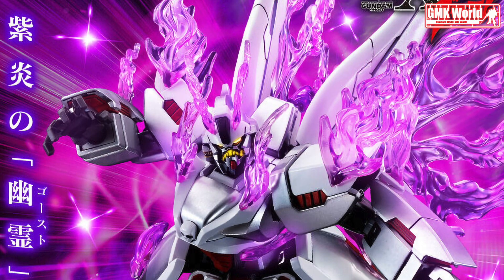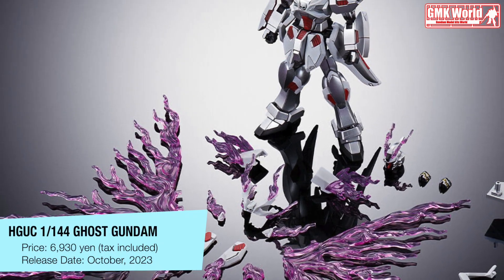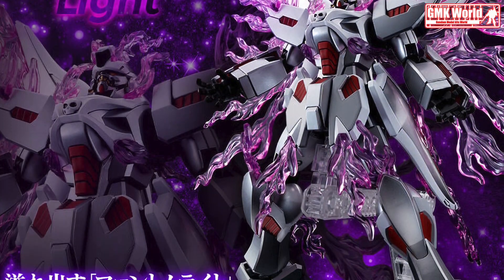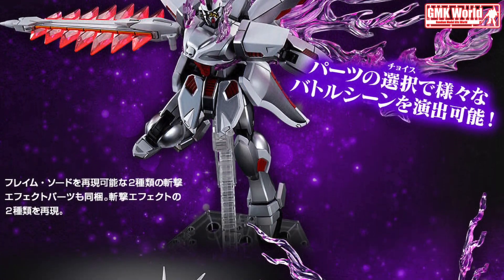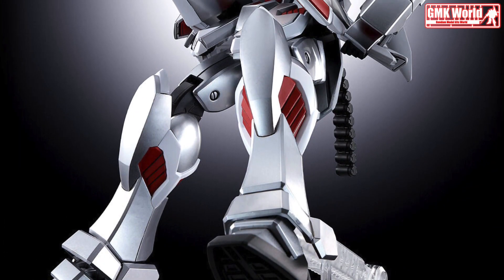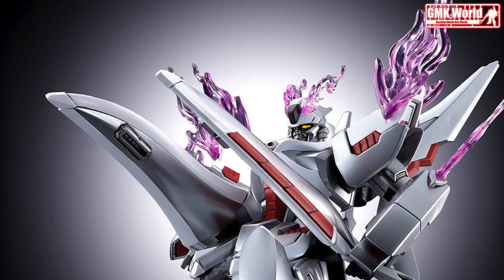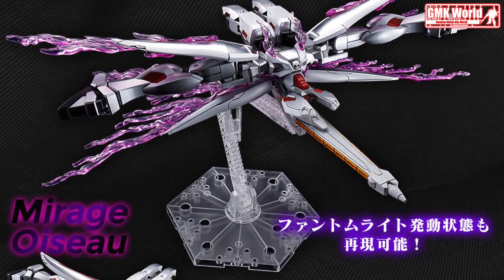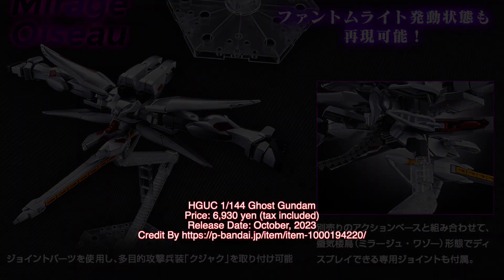P-Bandai: HGUC 1/144 Ghost Gundam - Release Info(ゴーストガンダム)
HGUC 1/144 Ghost Gundam - Release Info(ゴーストガンダム)

The titular mobile suit of the Mobile Suit Crossbone Gundam: Ghost manga series arrives in the High Grade Universal Century GunPla series! Featuring its silver armors and stunning purple "phantom light" flame effects. The kit shares some of its molds with the HGUC Phantom Gundam.

The kit is provided with matte coating for some of its silver parts, while the others are produced with beautiful shining silver.

The molds of the upper arms and legs are newly molded and different from those of the Phantom Gundam.

The back wing has a multi-axis structure that can be deployed vertically and horizontally. Additionally, the cooling cartridges installed in the mobile suits' backpack is completely produced in new molded parts.

The Ghost Gundam is also completed with its Flame Rifle which can be equipped on its waist armor is featured in a completely new molds - it can be reproduced into its deployed mode by replacing the handle.

Equipped with a transformation mechanism!

    Ghost Gundam can be transformed into mirage bird form by using replacements parts.
    Phantom lights can also be equipped while in bird form.
    A special joint can be attached so it can be displayed with the sold separately HGUC 1/144 Crossbone Gundam X-0 Full Cloth.